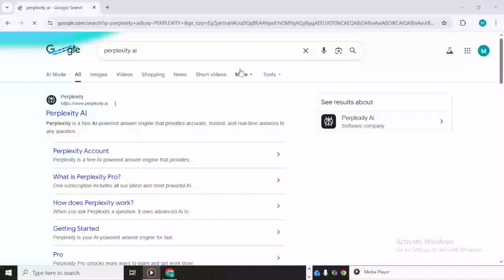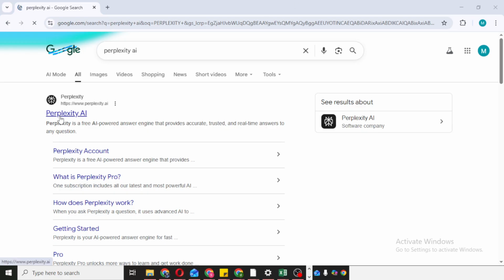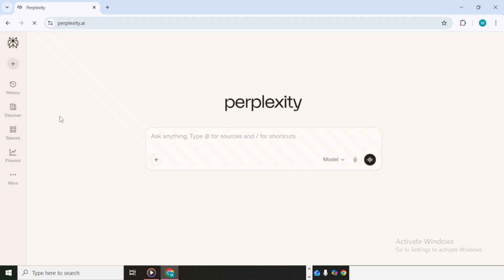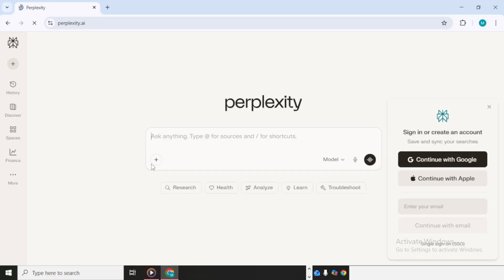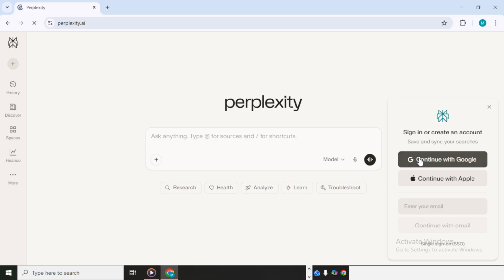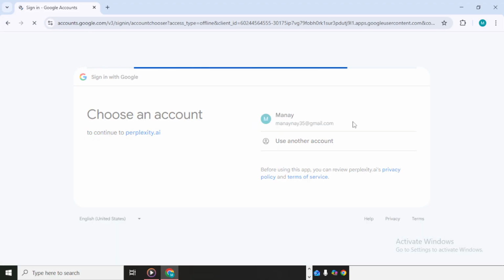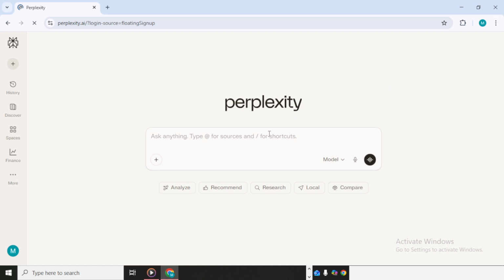How to sign in or create Perplexity AI account (full guide 2026)